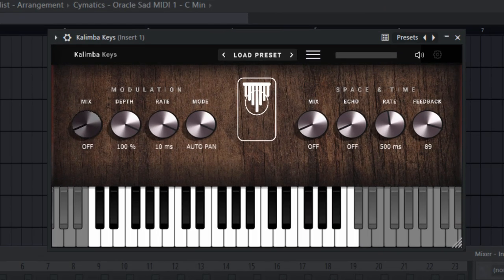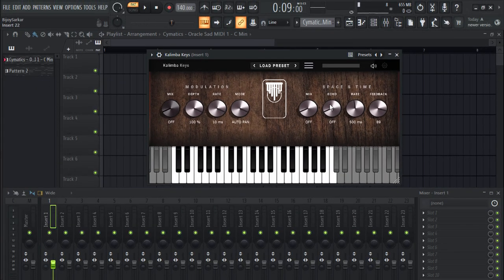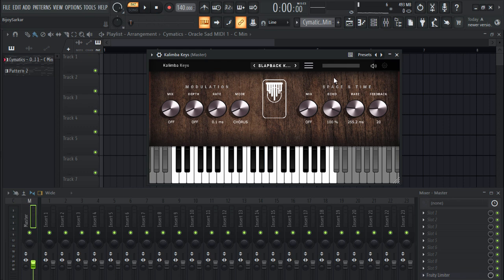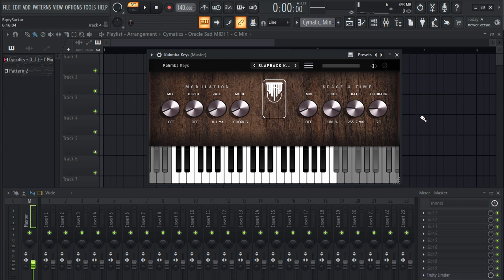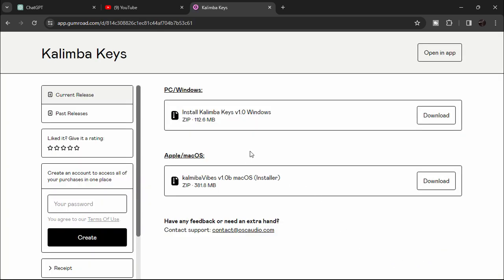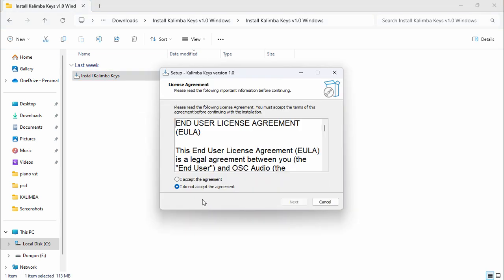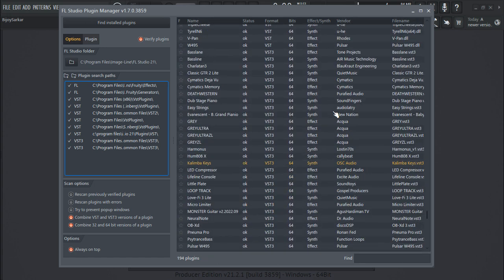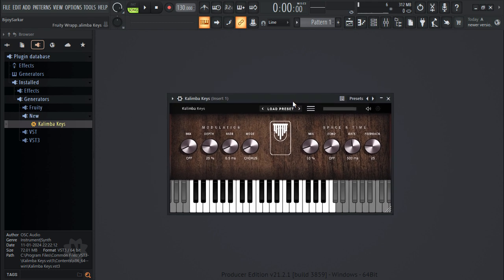Kalimba Keys Free VST Plugin Preview and Sound Demo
Hey everyone! In this video, I will show you all an incredible freebie vst with you the Kalimba Keys his VST plugin is a must-try, and I'll be giving you a sound demo of its awesomeness. Plus, I'll walk you through the steps to download and install the best Kalimba Keys on FL Studio 21. And It's compatible with all the major DAWs out there, including Ableton Live, Cubase, Pro Tools, Logic Pro X, and more! Don't miss out on this fantastic plugin. Let's dive in!

If you are looking for the best free vst plugins for music production, you should check out thepluginguy Tutorials. thepluginguy reviewed and rated hundreds of free vst plugins, from effects vst to string vst, and from pitch shift to free vocal harmonizer. He also offers free vst plugin download links, and tutorials on how to install vst plugin and use them in Daws like Fl studio 21, Ableton live, cubase, pro tools logic x pro. Whether you are into trap hiphop, EDM, pop, uk drill, you will find the best free vst plugins 2023 and 2024 for your genre and style. FL Studio tips and tricks. He also shows you free alternatives to popular plugins and paid plugins, so you can save money and still make amazing beats.